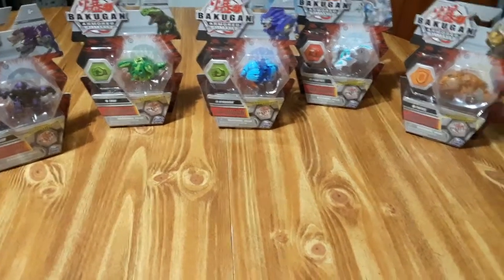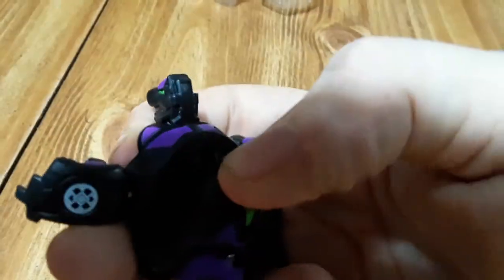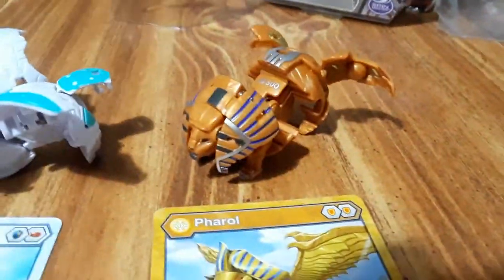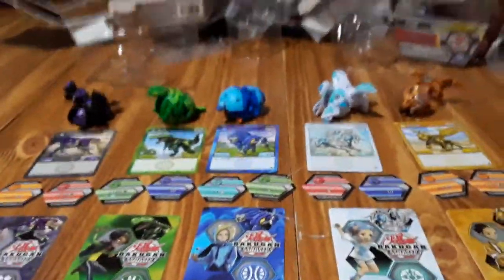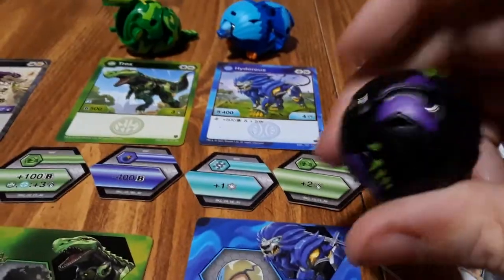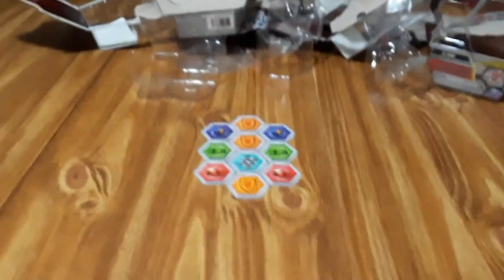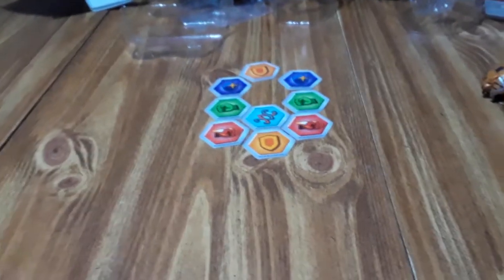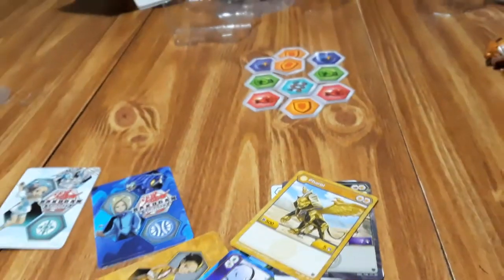Bakugan Armored Alliance unboxing - Hydrous, Trox, Pegatrix, Howlkor, Pharol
it's a unboxing i don't know what else to say, Hydrous is Great tho